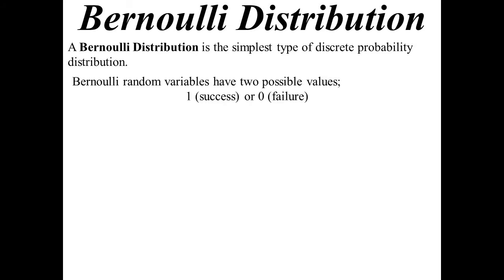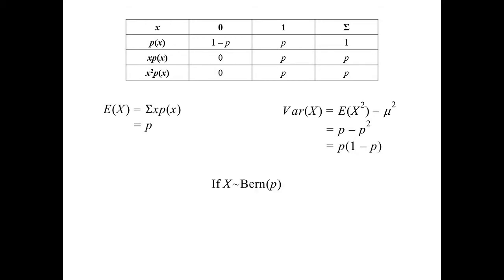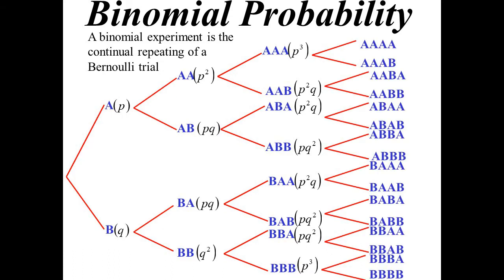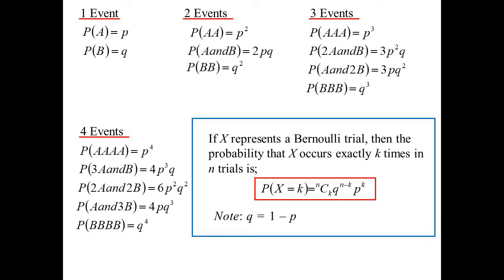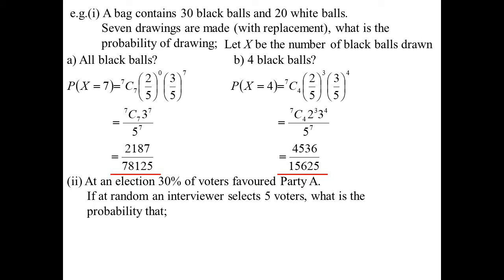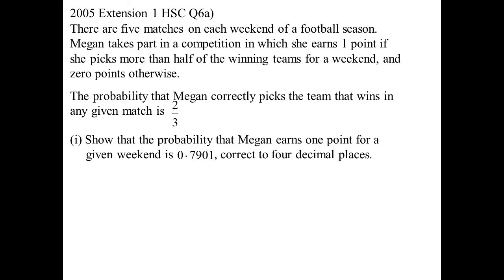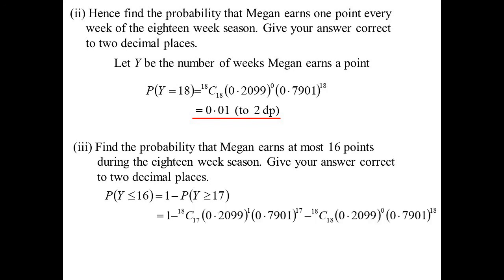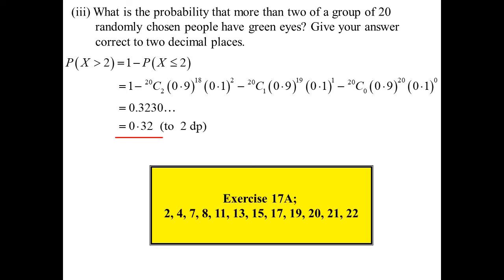12X1 T15 01 binomial probability 2021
Introducing the Bernoulli Distribution and its role in binomial probability problems